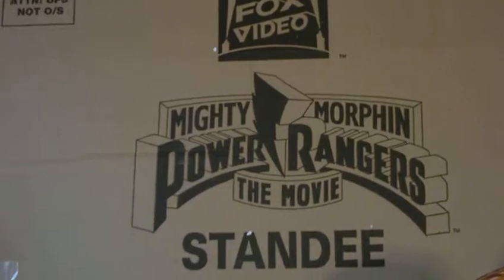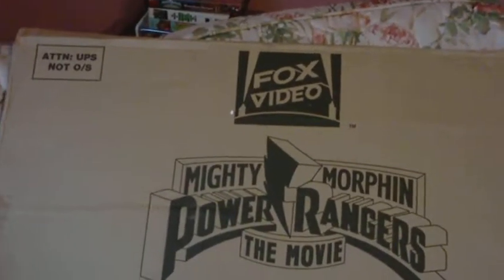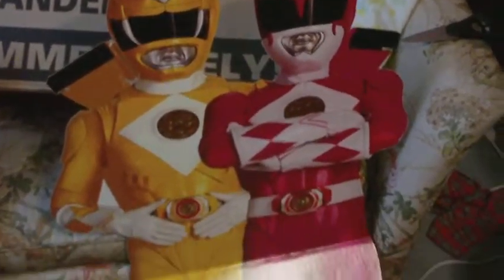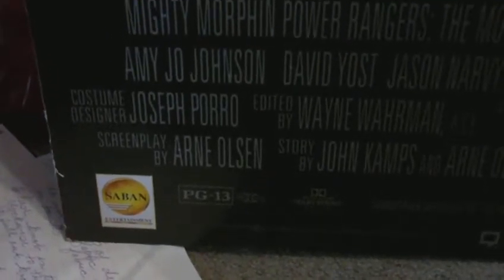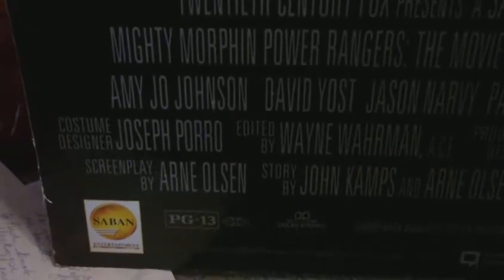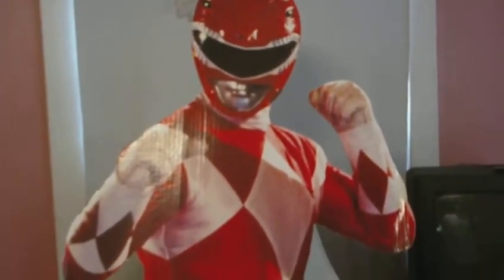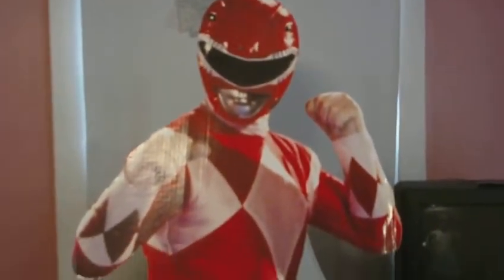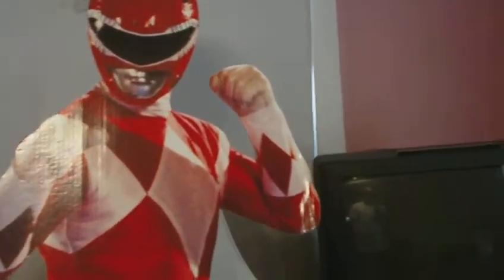A Morphinominal Mail Day !!!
Got two awesome packages in the mail today and I knew you guys had to see them. Check it out.